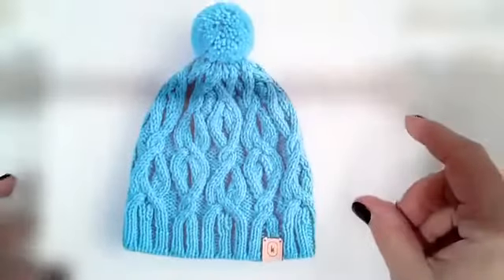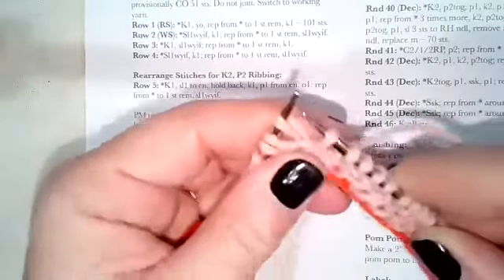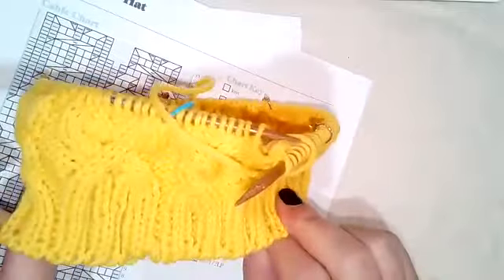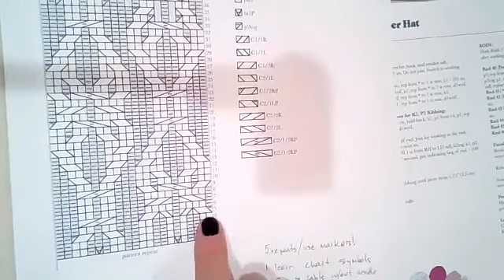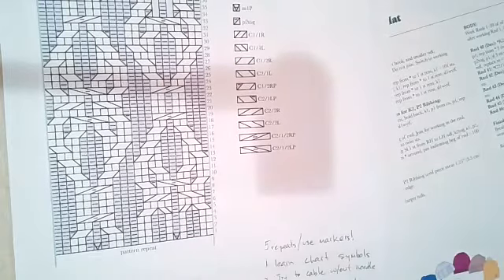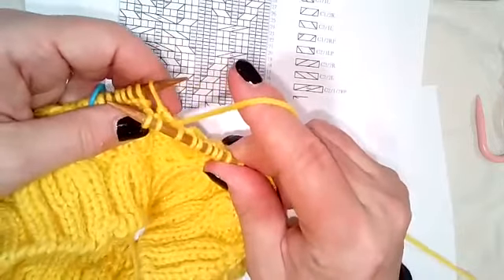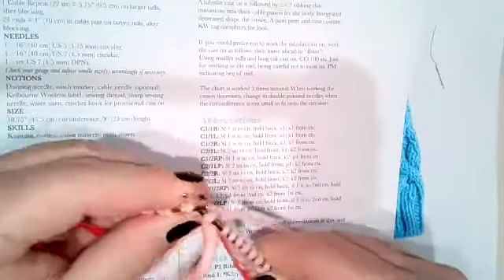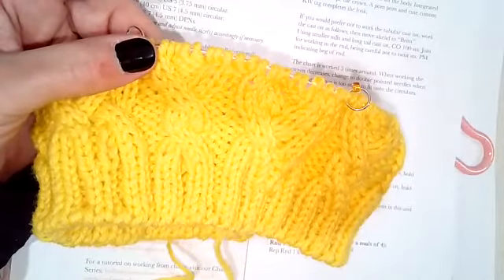A Year of Hats December Hat from Kelbourne Woolens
Beth from Around the Table Yarns demonstrates techniques for rearranging K1P1 to K2P2 and cables without a cable needle and discusses strategies for successfully completing the December Hat